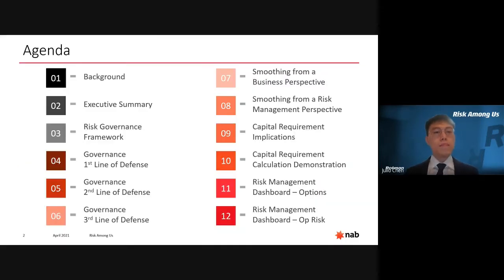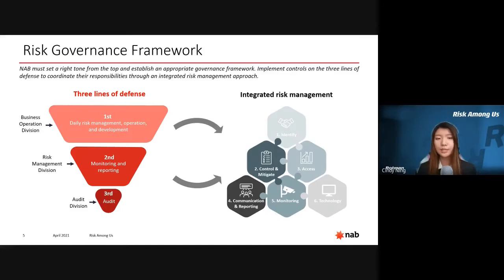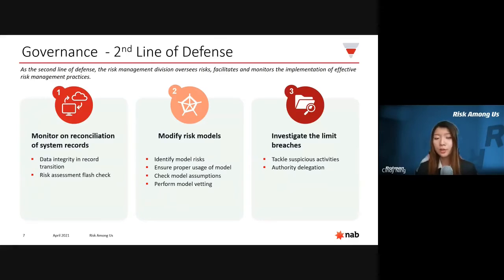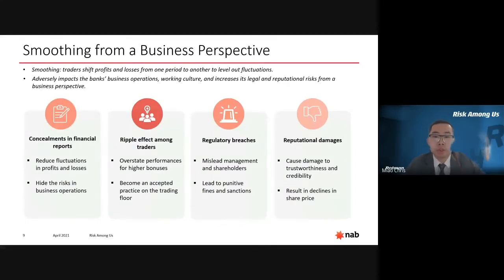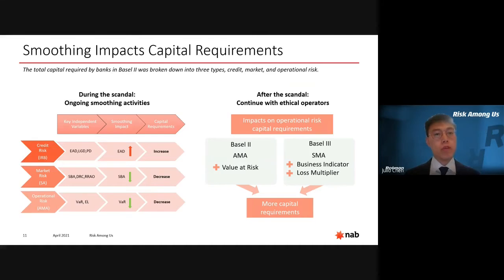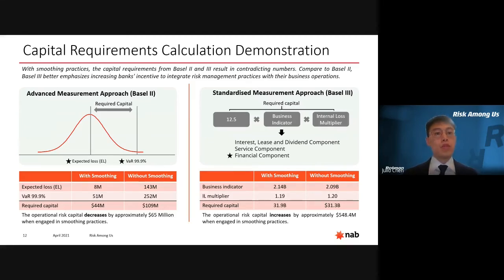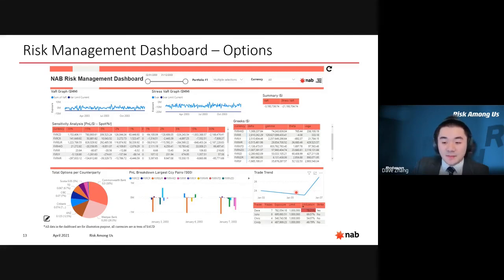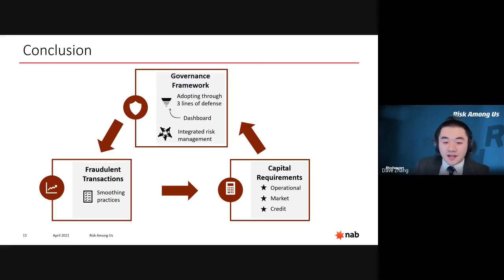PRMIA Risk Management Challenge 2021 Runner-up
This is the final presentation of the runner-up team, Risk Among Us, from the Rotman School of Management, University of Toronto, on the National Australia Bank Case Study at the 2021 PRMIA Risk Management Challenge.